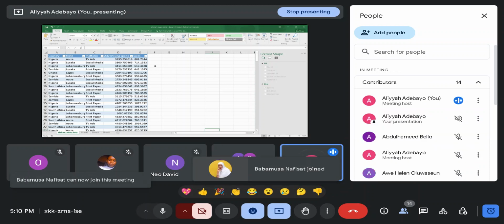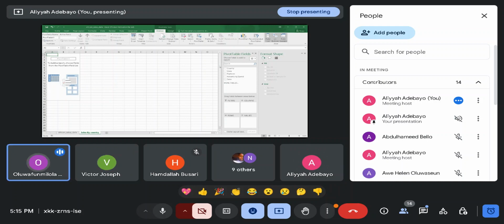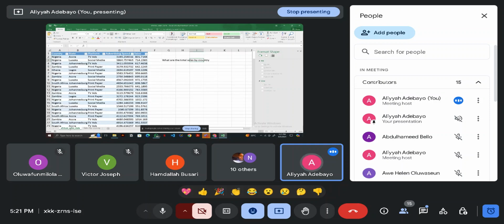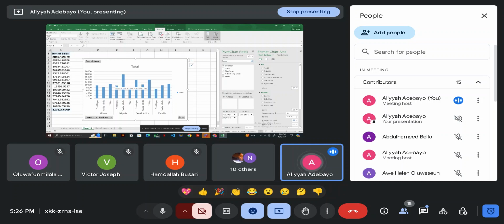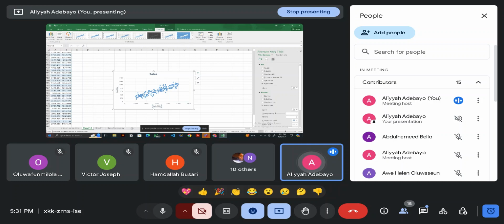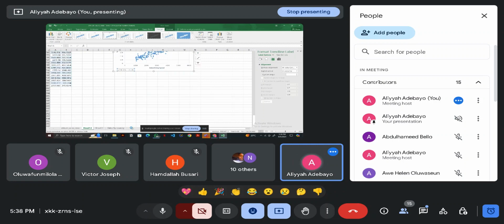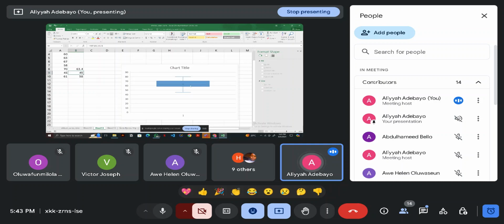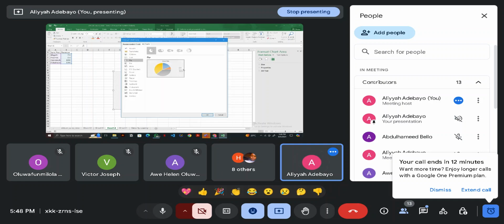Excel Day 4